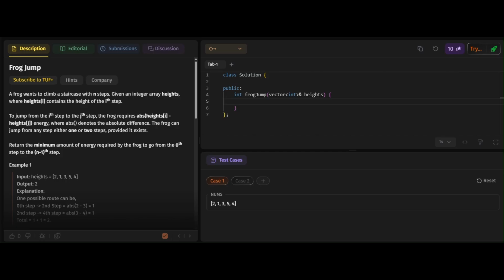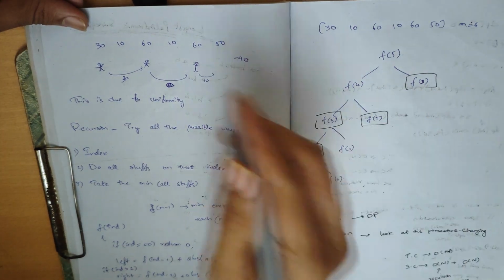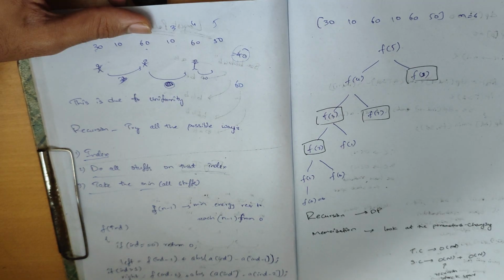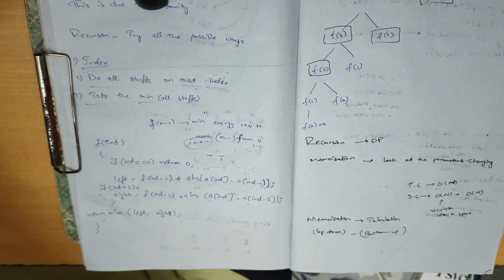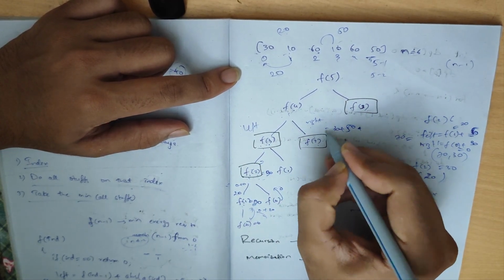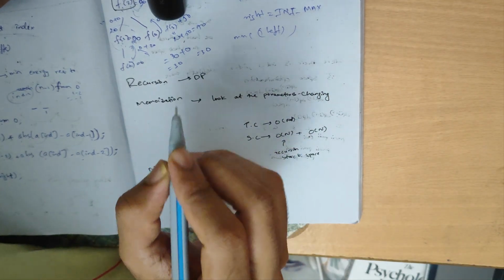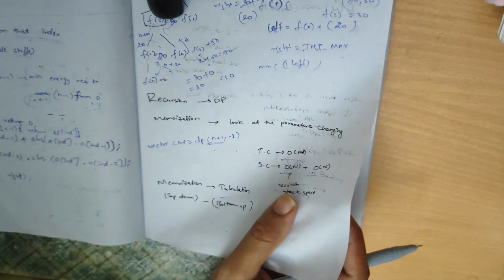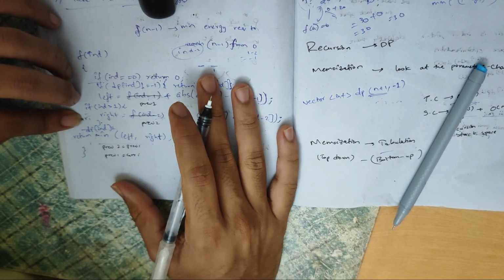Frog Jump I | Memoization vs Tabulation Explained | DP Series (Episode 3)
In this video, we solve Frog Jump II (LeetCode 2498) using Dynamic Programming — breaking it down step by step with both Memoization and Tabulation so you understand every single line!

We'll cover:
✅ Understanding the round-trip frog problem on stones
✅ Identifying overlapping subproblems
✅ Memoization (Top-Down DP) — step by step
✅ Tabulation (Bottom-Up DP) — step by step
✅ Full C++ solution with dry run on example

👍 Like if this helped you understand DP better
💬 Drop your doubts in the comments — I read and reply to all of them